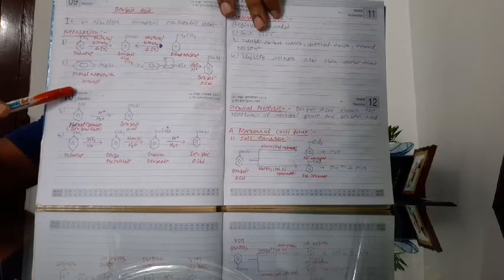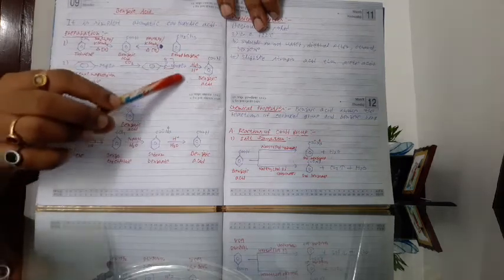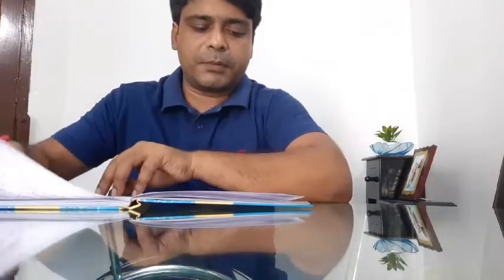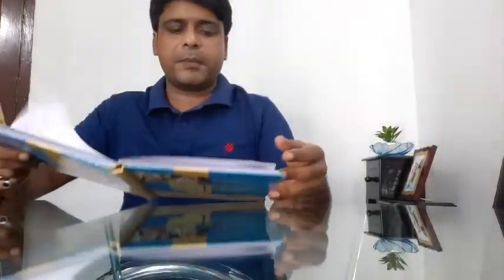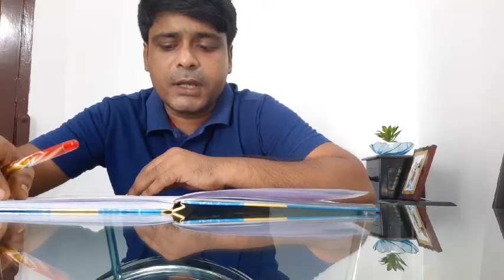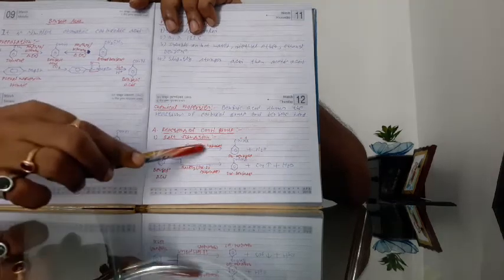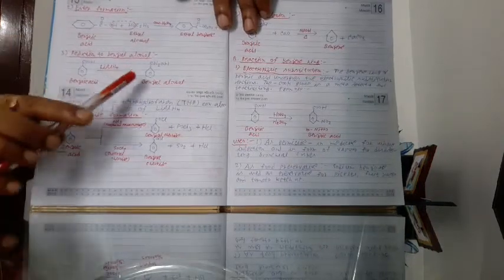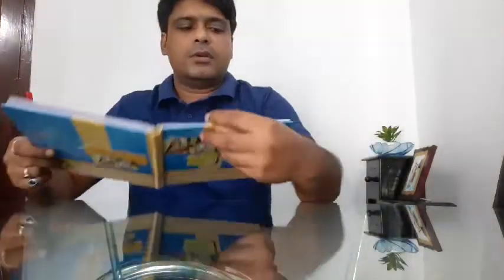Benzoic Acid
Preparation, Physical and Chemical Properties, Uses